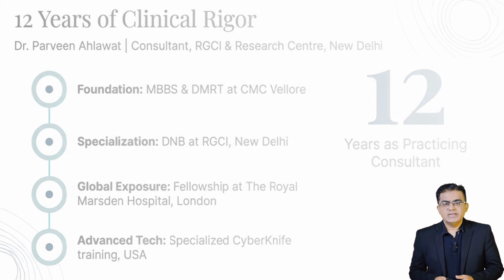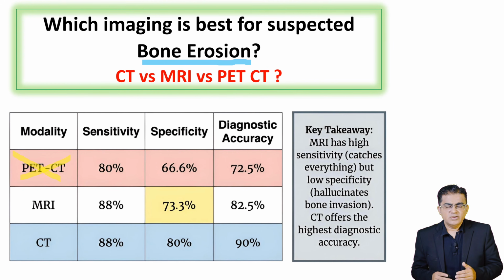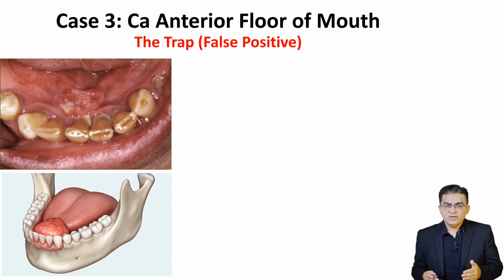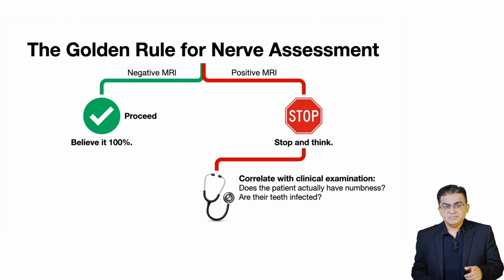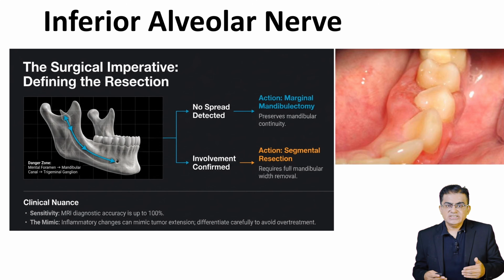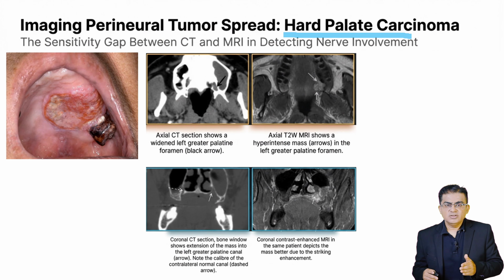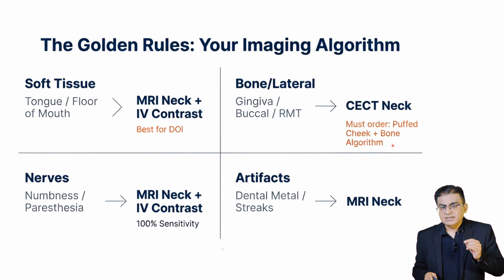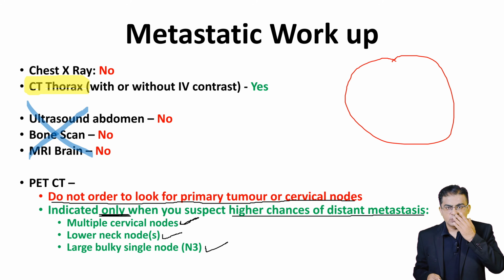Oral Cancer Imaging - Lateralized Tumours, Neck Imaging & Metastatic Work Up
If you misread a scan for a lateralizedIf you misread a scan for a lateralized oral tumor, your patient will either lose their jaw unnecessarily, or they will die from a massive skull base recurrence.
This is not a textbook hypothetical. This is exactly what happens when you misjudge bone erosion or completely miss silent perineural invasion before taking a patient to the OT. In this 7th installment of the Oncology for Residents series, we are moving away from the tongue and tackling the high-stakes imaging of lateralized tumors: Buccal Mucosa, Gingiva, Gingivobuccal Sulcus (GBS), and the Retromolar Trigone (RMT).
You will learn exactly why relying on the wrong scan will lead to catastrophic positive surgical margins, massive local failures, and predictably lethal outcomes for your patients.

🔥 CRITICAL CLINICAL TAKEAWAYS IN THIS VIDEO:
• The Bony Dilemma (Marginal vs. Segmental Mandibulectomy): Why MRI is a "Drama Queen" that hallucinates bone invasion due to dental inflammation, and why high-resolution CT is the "Truth Teller" that will save your patient's mandible.
• The Silent Escape Route (Perineural Invasion): Why relying on a standard CT scan for nerve involvement is an oncologic disaster (12% false-negative rate). You will learn why T1 Post-Contrast Fat-Sat MRI is strictly mandatory to track lethal retrograde spread along the Inferior Alveolar, Infraorbital, and Greater Palatine nerves before the bone ever breaks.
• The Fatal Cascade: Exactly how ignoring a patient's numb cheek and ordering the wrong scan leads directly to an incurable T4b skull base recurrence.
• Neck & Metastatic Workup: Stop wasting resources and delaying treatment by ordering dedicated ultrasounds or upfront PET-CTs for a clinically N0 neck. Learn the precise, evidence-based indications for when a PET-CT is actually justified.

⏱️ VIDEO TOPIC:
 Introduction: The Surgical Paradigm Shift for Lateralized Tumours
 The "Perfect" CT Request Form: Puffed-Cheek & True Bone Algorithm
 Assessing Bone Invasion: Marginal vs. Segmental Mandibulectomy
 MRI vs. CT for Bone: The "Drama Queen" vs. "Truth Teller"
 Real-World Cases: Floor of Mouth Cancers & Bony Traps
 Perineural Invasion (PNI): The Silent, Lethal Escape Route
 Why CT Fails at PNI & Why MRI is the 100% Sensitive Gold Standard
 Tracking the Hidden Highways: V2, V3, & The Pterygopalatine Fossa (PPF)
 The Fatal Cascade: What Happens When You Miss PNI
 The Golden Rules of Oral Cancer Imaging (Your OPD Algorithm)
 The cN0 Neck: Why You Must Stop Ordering Upfront PET & USG
 Distant Metastatic Work Up: When to ACTUALLY order a PET-CT

As future oncologists, the responsibility is entirely yours.
You cannot image what you do not suspect, and you cannot treat what you do not see.
Track the nerve.
Read the MRI yourself.
Do not let procedural errors cost your patients their lives.

🔗 Resources & Literature Mentioned:
• Mahajan A, et al. Imaging Recommendations for Diagnosis, Staging, and Management of Oral Cancer (2023)
• Arya S, et al. Oral cavity squamous cell carcinoma: Role of pretreatment imaging and its influence on management (2014)
• Liao et al. Meta-analysis of diagnostic accuracy for cervical node metastasis (2012)